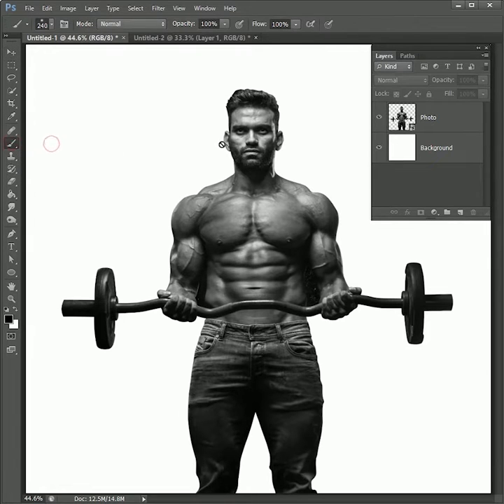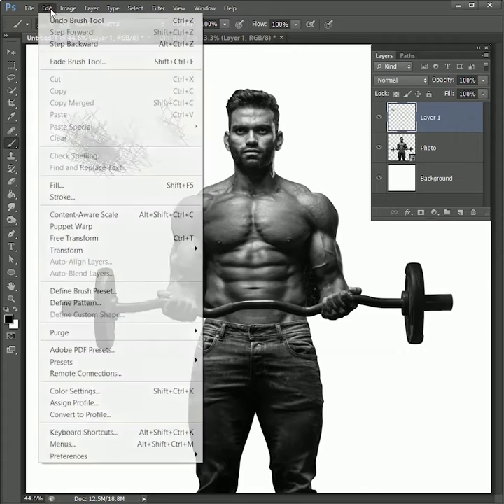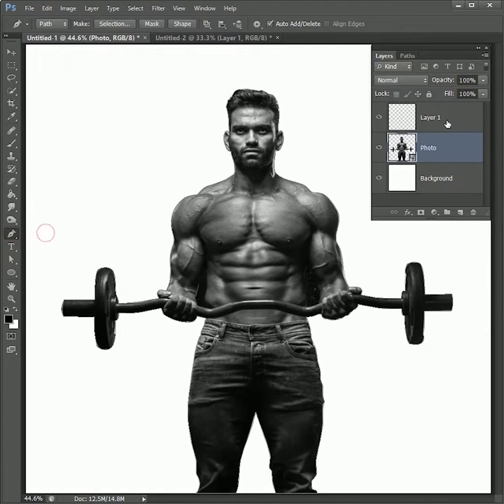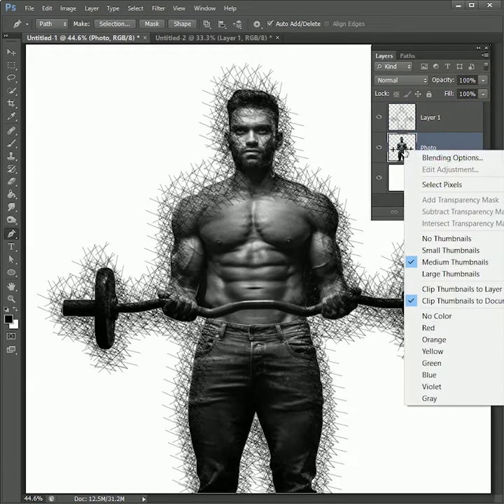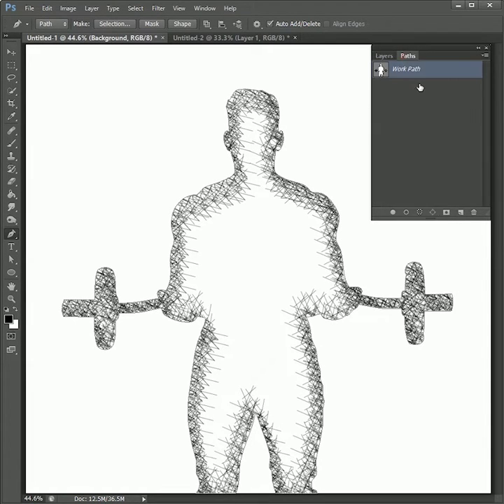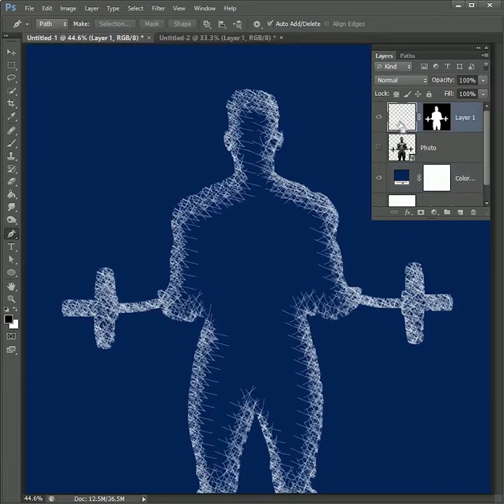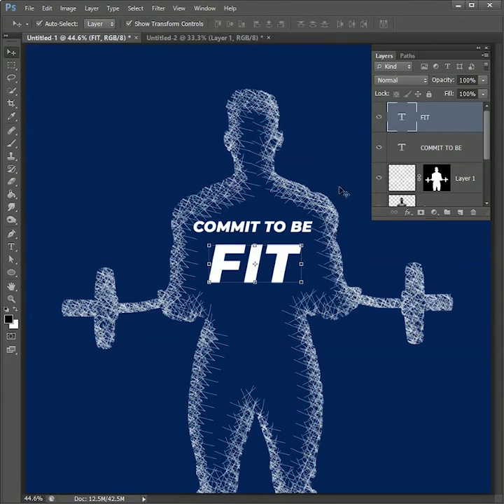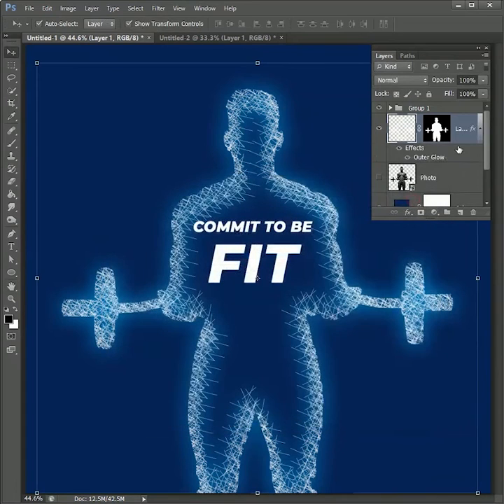Cool Line Art Effect In Photoshop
We will learn to create cool line art style photo effect from a photo in photoshop